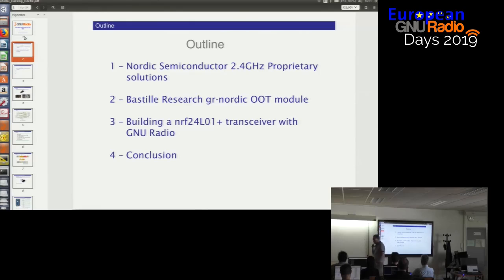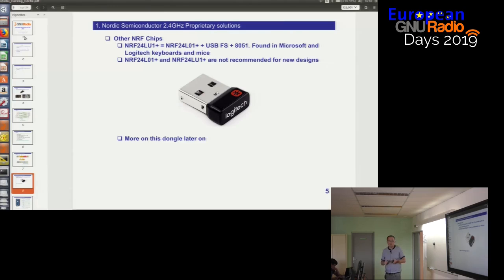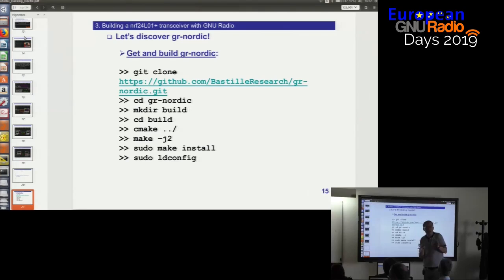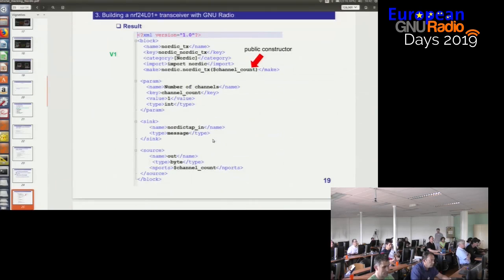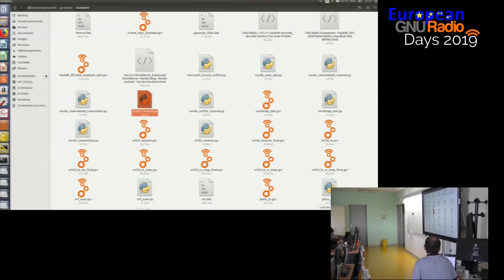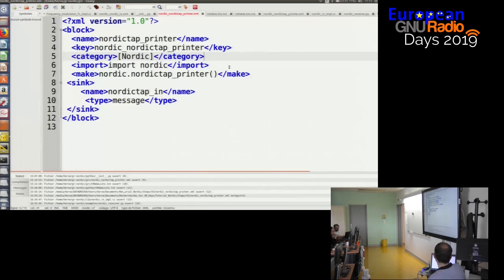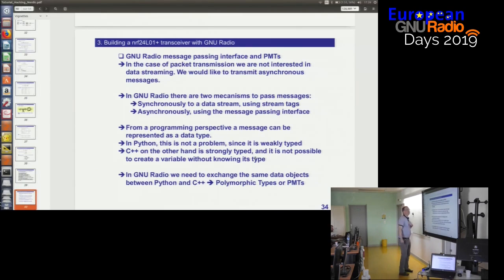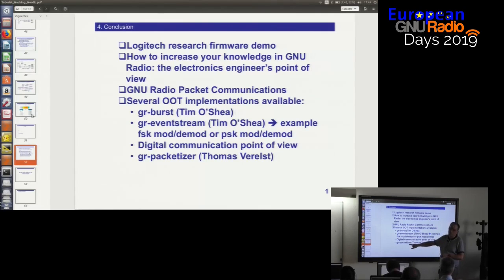European GNU Radio Days 2019 tutorials: Hacking a WSN protocol with GNU Radio, Hervé Boeglen (Xlim)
Hervé Boeglen demonstrates how to analyze the NRF24L01 communication protocol using a PlutoSDR at the European GNU Radio Days 2019 tutorial session.